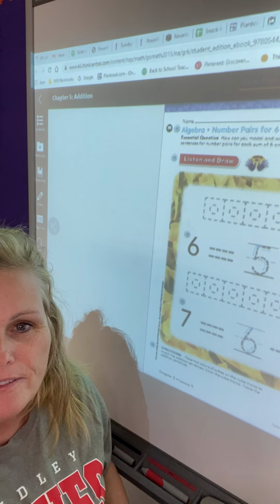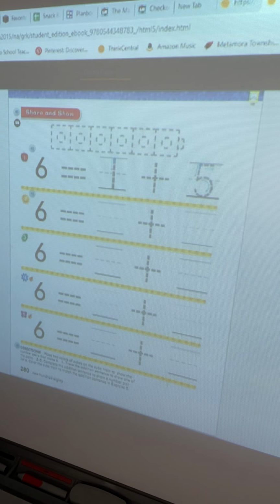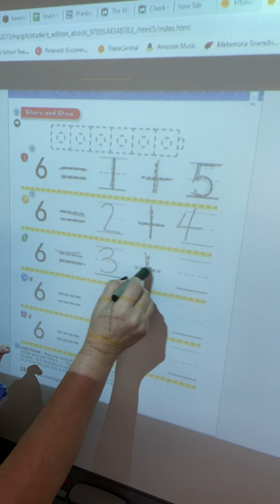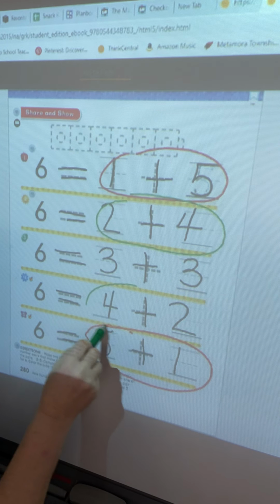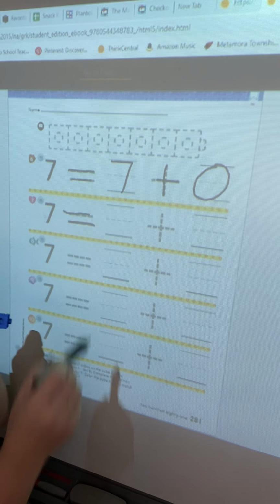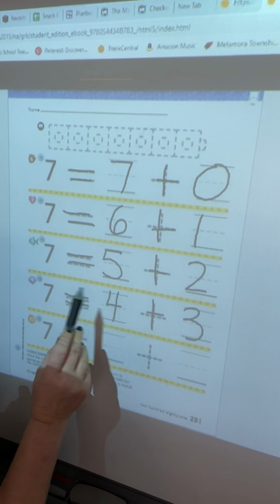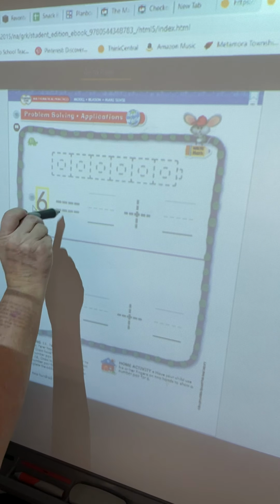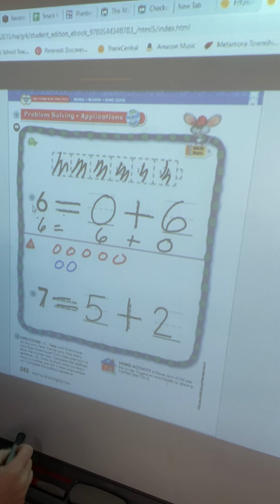Math Lesson 5.9